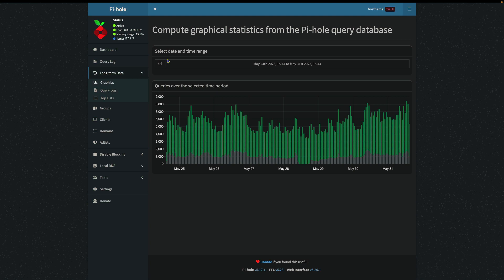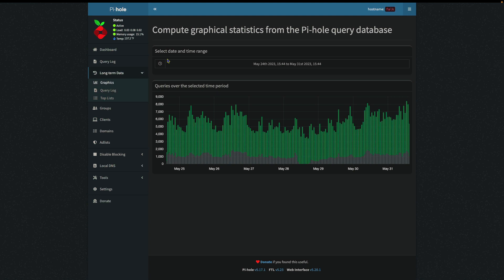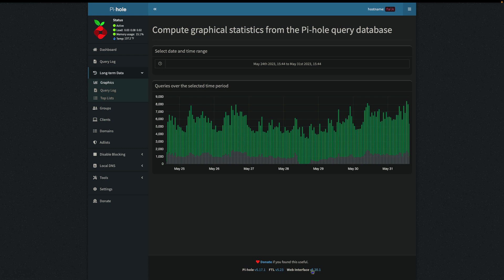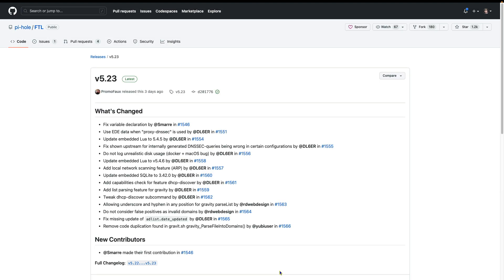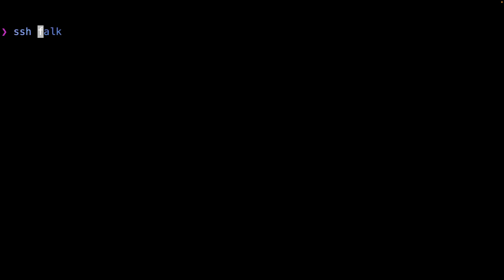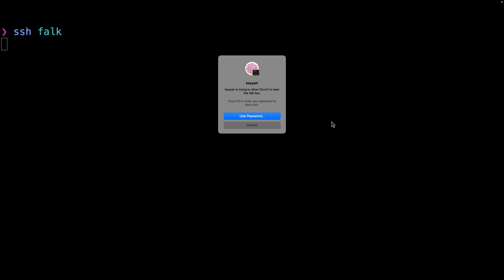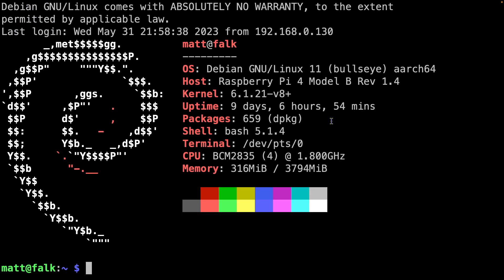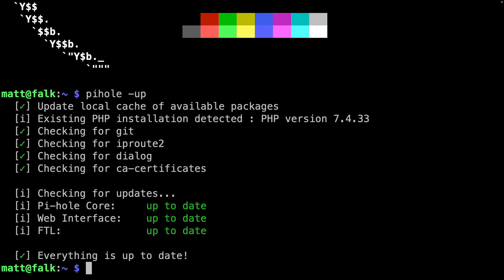How to update your pihole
Hey there, it's Matt Williams, the Technovangelist! In this video, I'll show you how to update your Pi-hole server on a Raspberry Pi with ease. If you're like me and always forget the update process, fret no more! I've created this video as a handy guide for future me (and you too!). Join me as I walk you through the simple steps of updating Pi-hole. First, we'll check the current version on the Pi-hole interface, and if an update is available, it will be clearly indicated. Then, I'll switch over to the terminal and SSH into my Pi-hole server (mine is named Falk, after the street I live on). With a quick 'pihole -up' command, we'll check for and install any available updates. It's as simple as that! Say goodbye to lengthy online searches and hello to a hassle-free update process. Watch now and save yourself time and frustration.